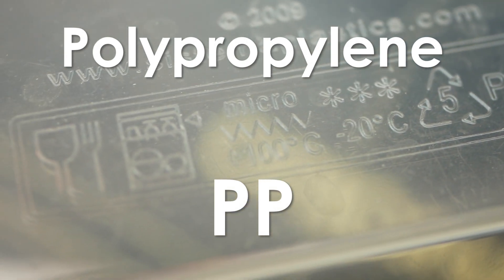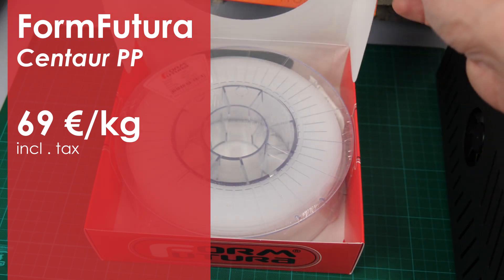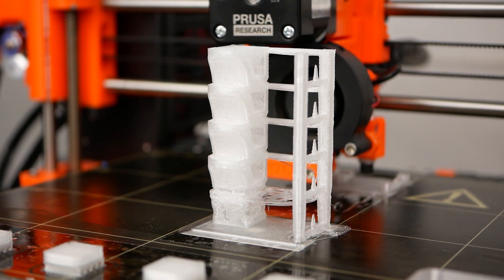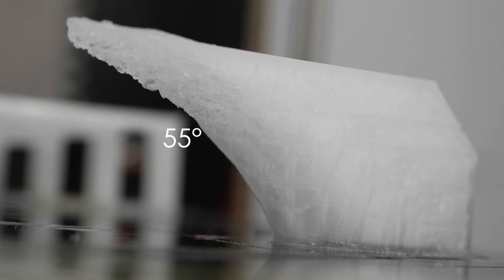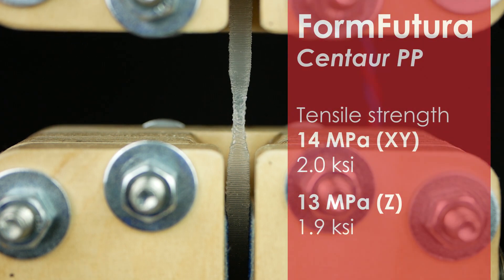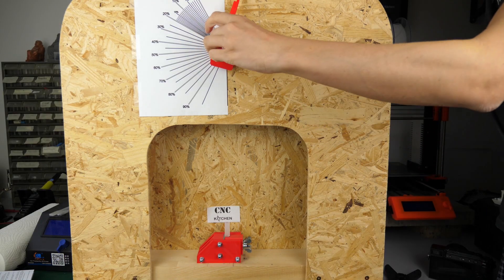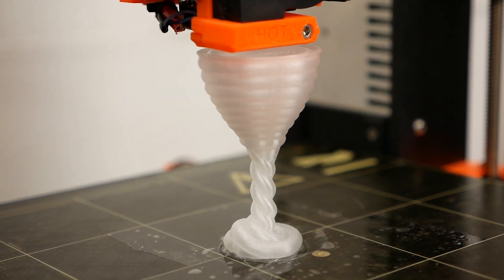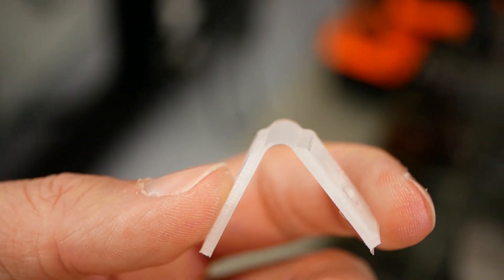3D printing Polypropylene (PP) filament - FormFutura Centaur PP™ REVIEW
I tested the capabilities of 3D prints made from Polypropylene (PP) filament.

🎥 CAMERAS & LENSES
10-25mm f1.4 - Awesome Lense
30mm f2.8 macro - Great Macro Lense
12-35mm f2.6 - Great allround lense
14-140mm f3.5-5.6 - My go-to travel lense
25mm f1.4 - Nice prime for photoraphy
🎙AUDIO